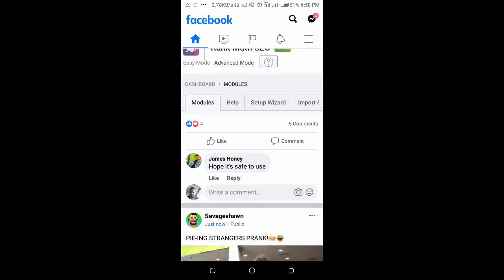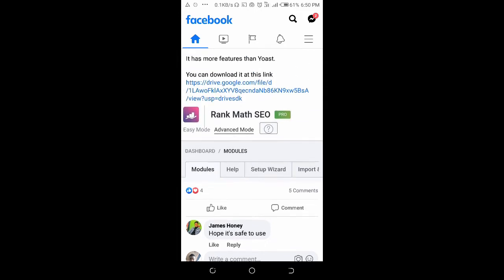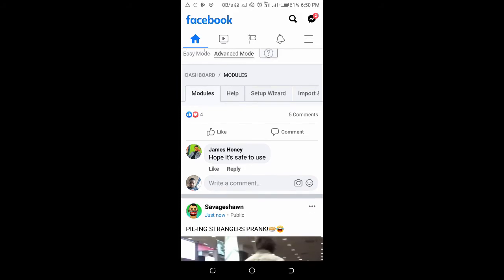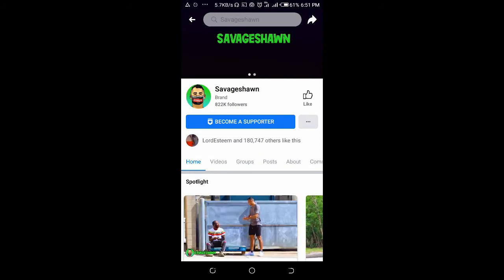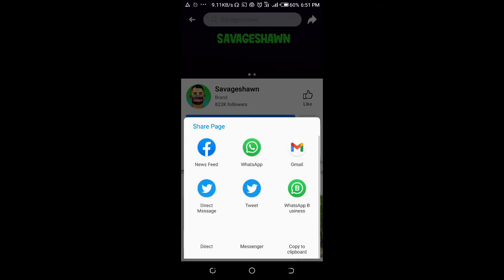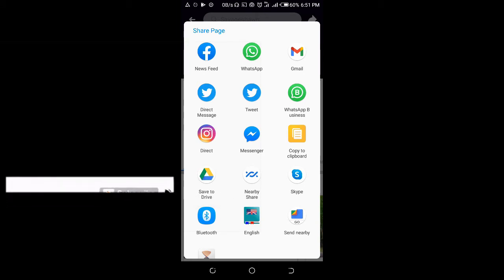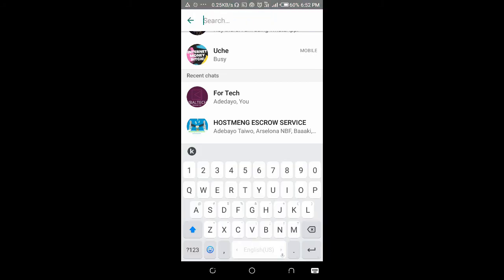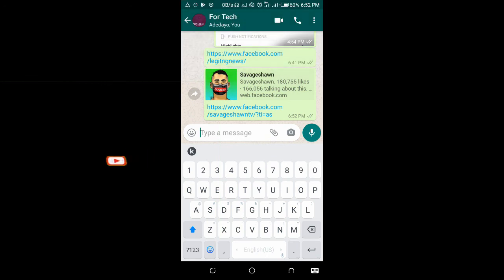How to Share Facebook Page Link on Whatsapp using FB Mobile App on Android and iOS Device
in this video I will sow you How to Share Facebook Page Link on Whatsapp/Gmail/Twitter and others using FB Mobile App on Android and iOS Device